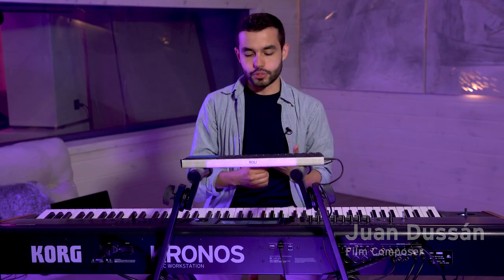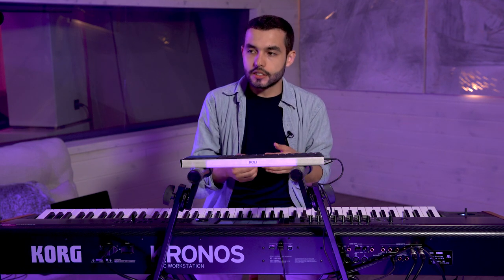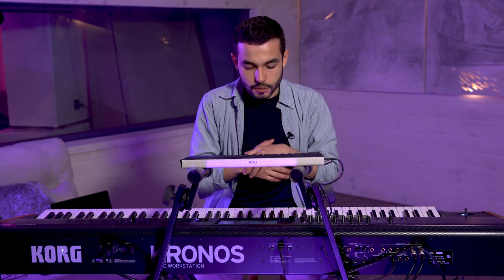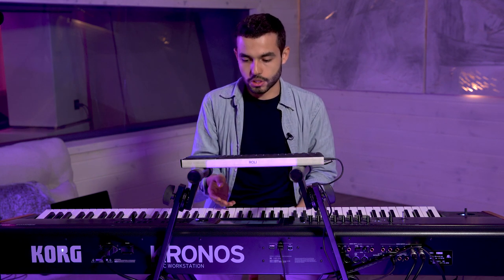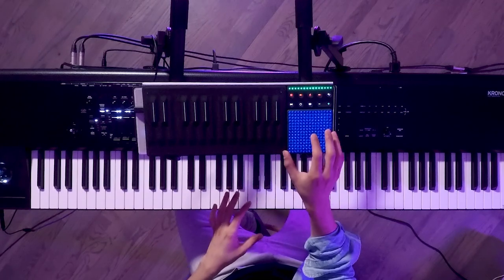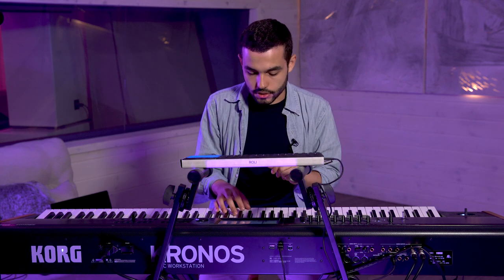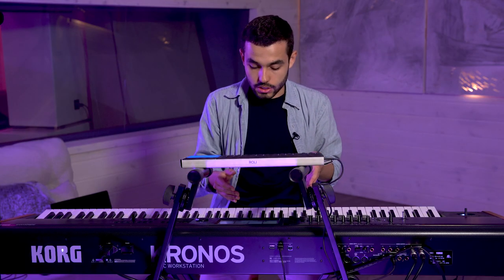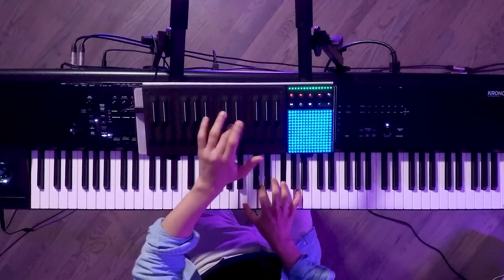Korg + ROLI Tutorials - Exploring KRONOS sounds withROLI controllers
In this tutorial series, film composer Juan Dussán explores the sounds of the Korg KRONOS with the connectivity and creative control of the ROLI Songmaker kit featuring the Lightpad M, Seaboard and Loop Block.